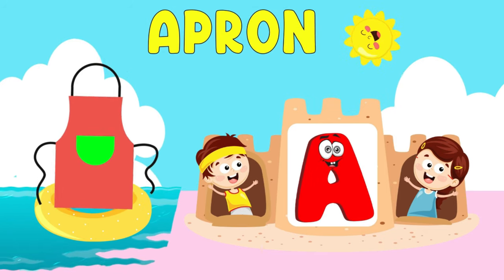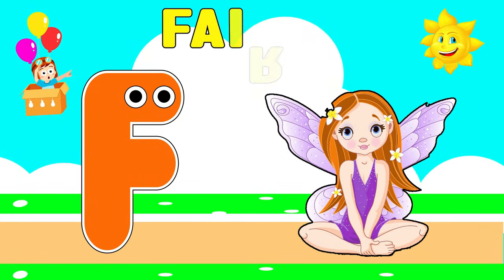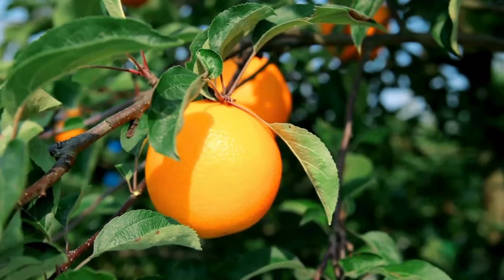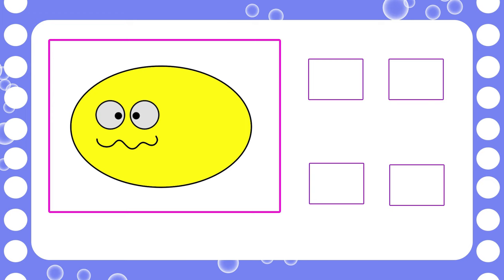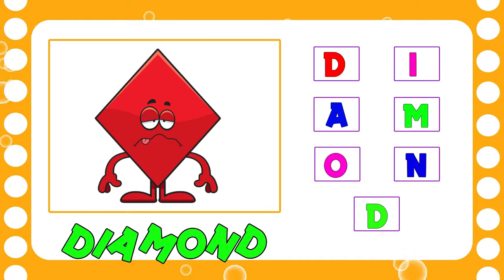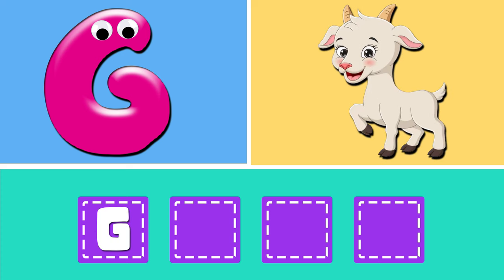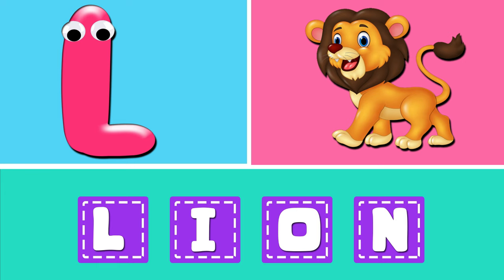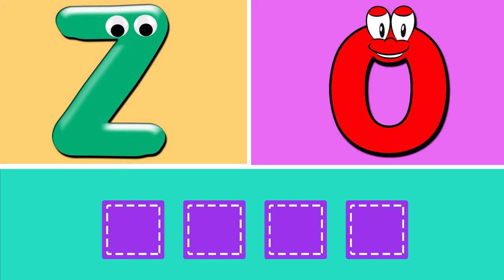ABC and 123 & Shapes Learning Videos Toddlers + Nursery Rhymes & Kids Songs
nursery rhymes
learn shapes
kids songs

123 number
educational videos
educational
kids
toddler
preschool
alphabets and numbers
education
shapes

Mr Baby Nursery Rhymes & Kids Songs
Explain AK Kids

About Video;

Toddlers love learning new things, and learning the alphabet. ABC and 123 Learning helps your toddler learn the alphabet through fun and educational activities.